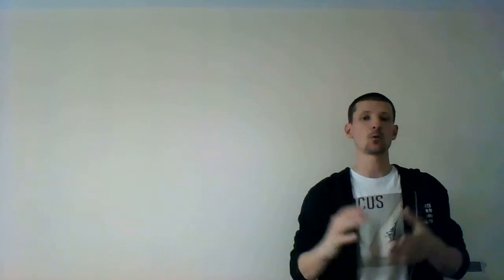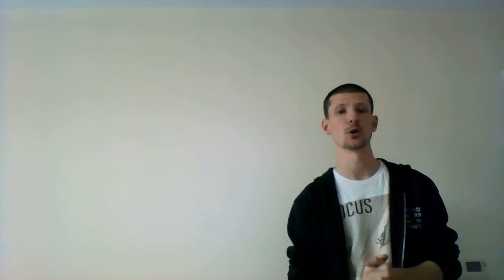When To Train? ( Morning, Afternoon or Evening)?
Ever wondered when is best to train not sure if you should d it in Morning, Afternoon or Evening. Well the look no further because I am here to answer that all important question. In this one I will be give you the answer. So make sure you tune in to find out and get the BEST RESULTS POSSIBLE!!!